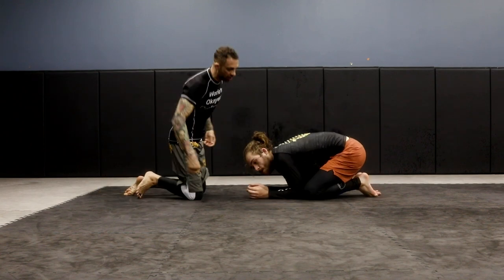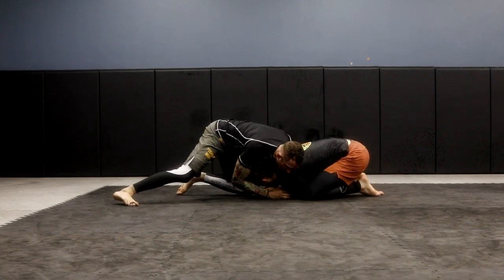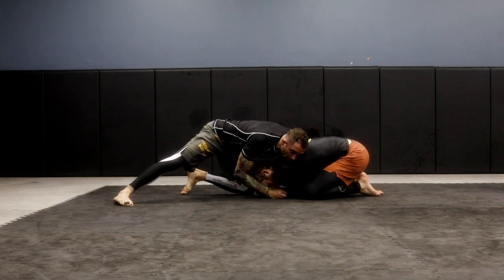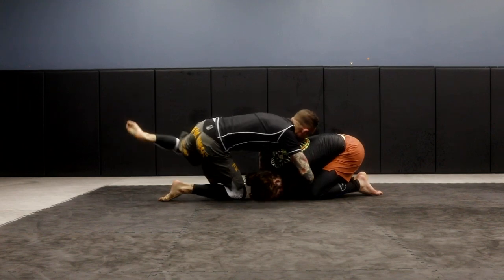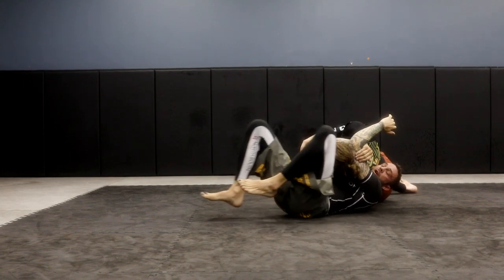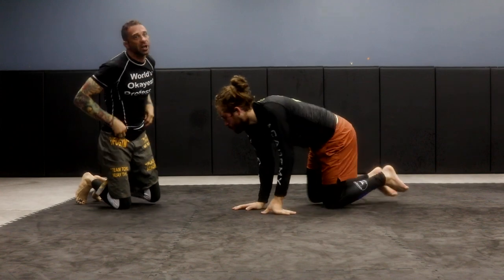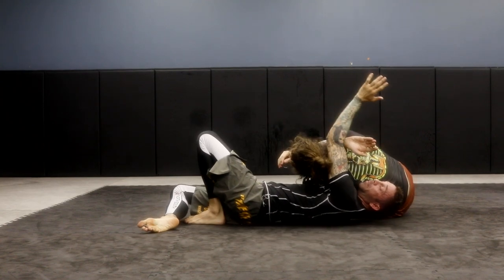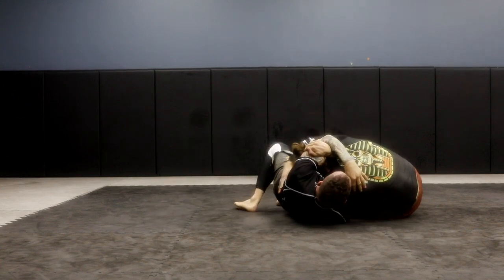Darce Choke from Turtle. Jiujiutsu#darcechokes#sunday#jiujitsulifestyle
Darce choke from the turtle position!

                    Defensesoap.com

FERRO20 at checkout